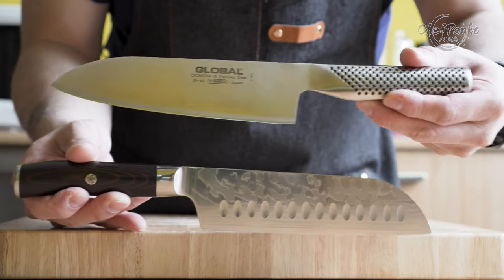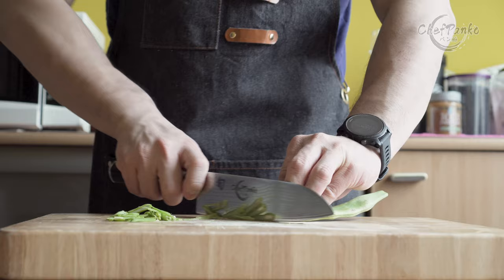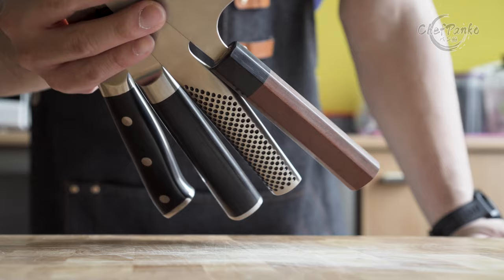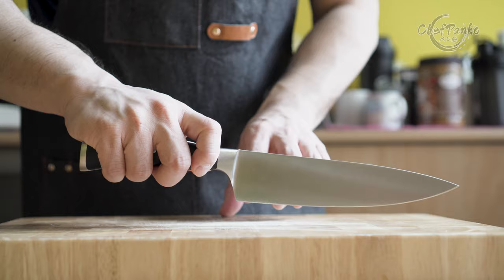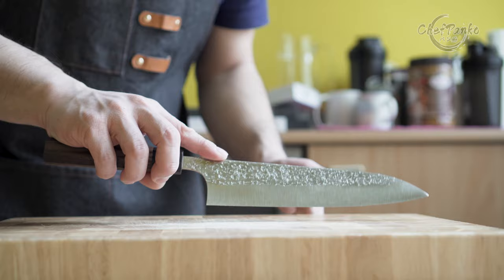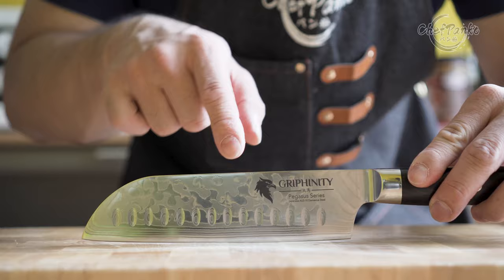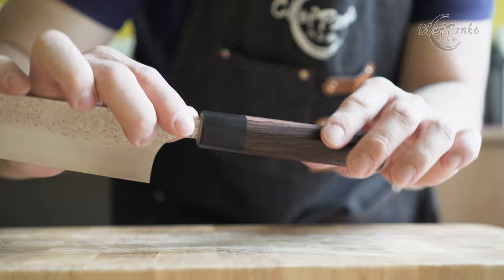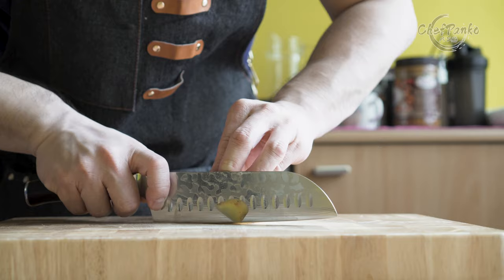How to choose a Santoku knife - How to pick a good Santoku knife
The Santoku is related to the Chef's knife and the Gyuto.
The word Santoku means ''three virtues'', which indicates that is can be used to cut meat, vegetables, or fish.
The Japanese created the Santoku based on the western Chef's knife; they changed the knife profile to be straighter to accommodate the Japanese cutting style of chopping rather than rocking,
as you would with the curved edge of the Chef's knife.
The santoku''s are also fairly short with a length of around 7 to 6 inches.
In Japan, they are used in the home kitchen and rarely seen in the professional kitchen.

Knives used in the video:

Santoku knives:
Global Santoku G-46
Global Santoku Classic with hollows
Kai Shun Classic Santoku
Griphinity Santoku Pegasus

Others:
Wusthof Ikon Classic Chef knife
Zwilling Pro Chef Knife

Blacksmith Yu Kurosaki: Shizuku 210mm  - SG-2
Blacksmith Makoto Kurosaki: Black Forged 240mm - Shirogami White #2
Mcusta Zanmai Nakiri - VG10

If you have seen my review videos about one of the knives and own one of them, feel free to add your experience in the comments too this will help other consumers make a decision.

Click on the link below if you want to search for other Chinese knives:

TIMESTAMPS:
0:00 - Introduction
0:23 - What is a Santoku?
0:59 - Is the Santoku something for you?
2:25 - Handle Choices
3:28 - Gripping style for a Santoku
4:09 - Core Material
4:23 - Importance of the correct balance point
6:15 - Santoku Profile, Hybrid & Traditional Santoku Profile
6:45 - Spine Distal Taper
7:33 - Summary
8:00 - Aesthetic & Functions